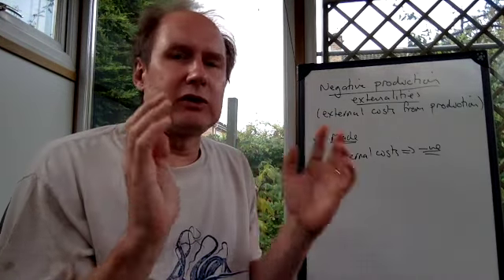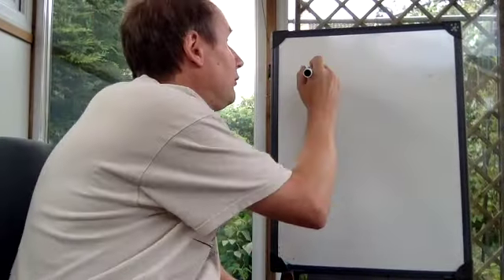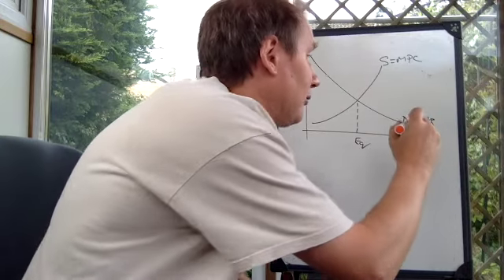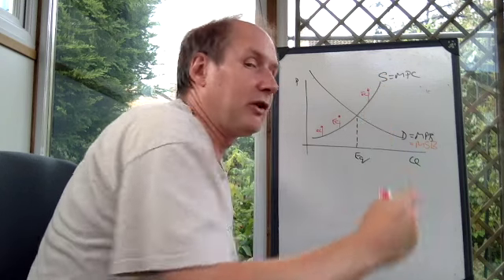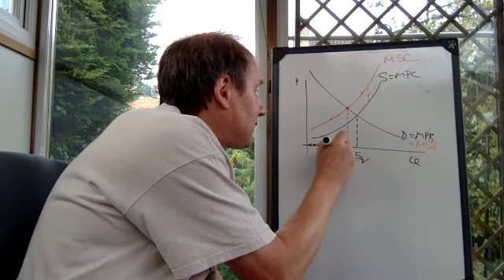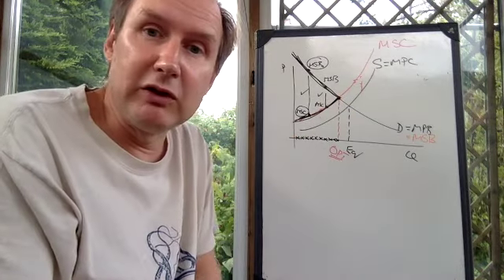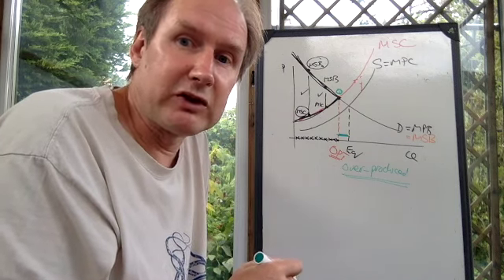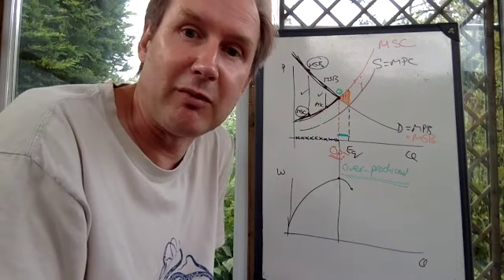Negative production externalities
This video is about Market failure